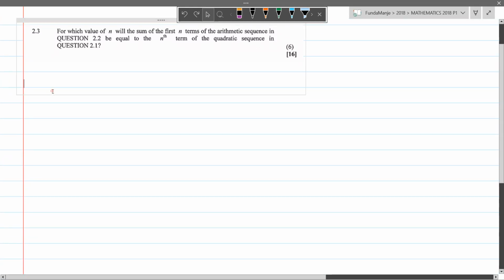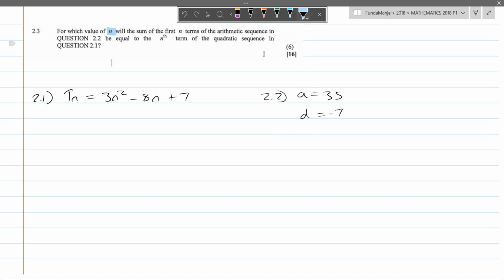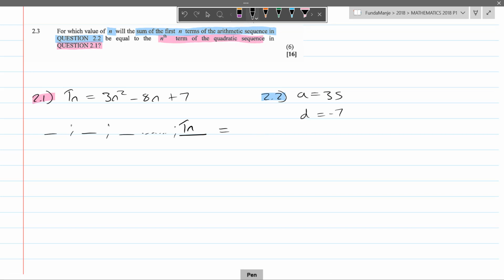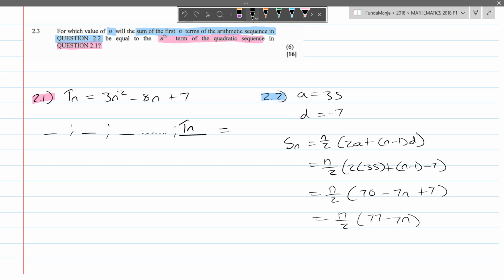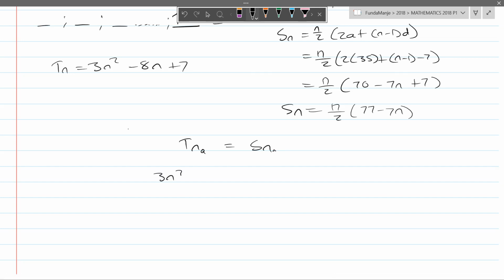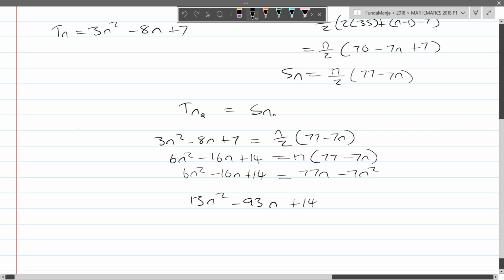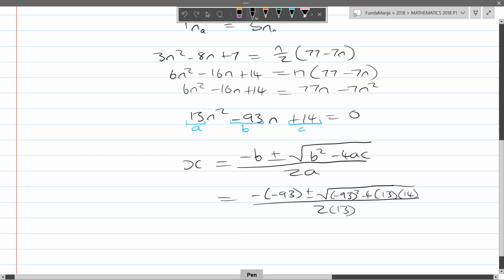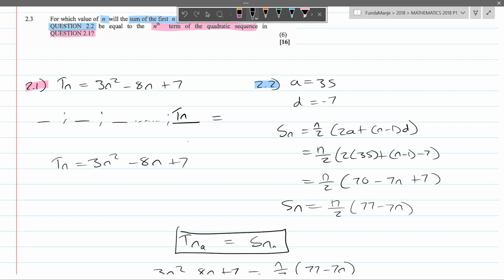Question 2.3 Paper One 2018 - (NSC) Mathematics Matric Final Exam Paper, (South Africa)